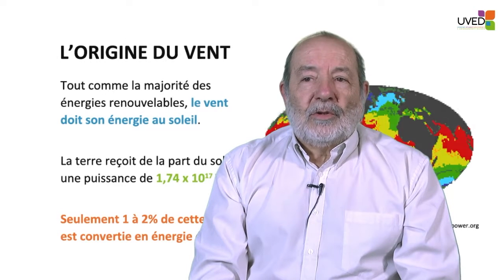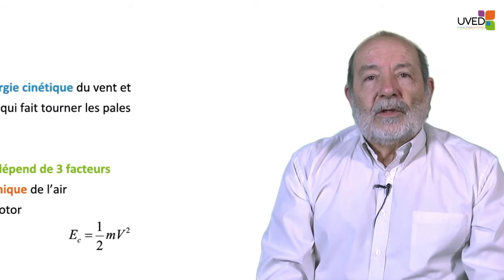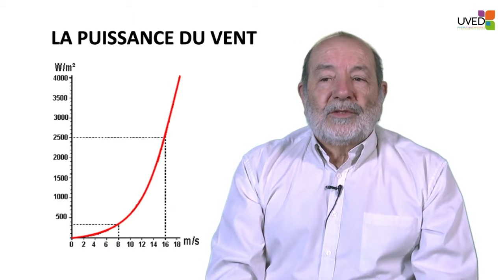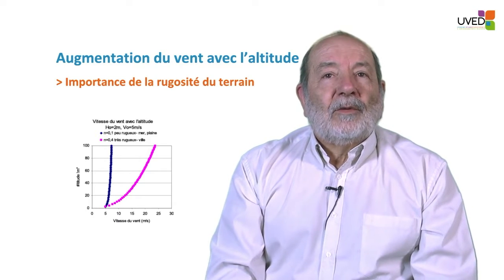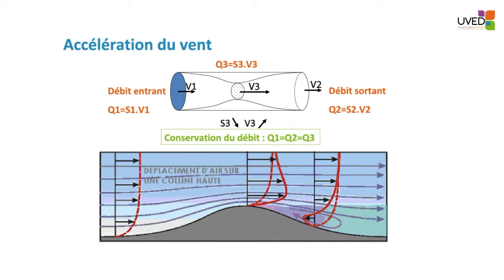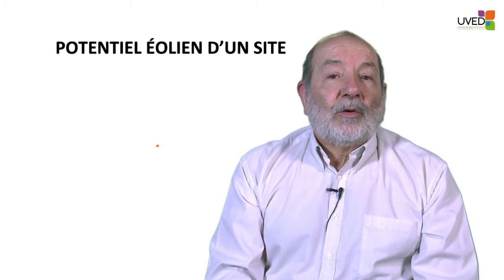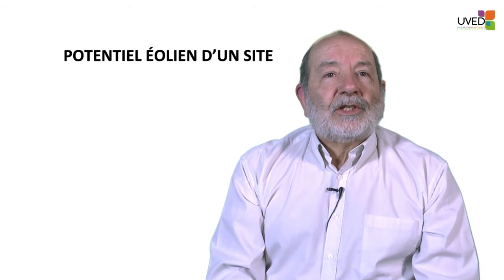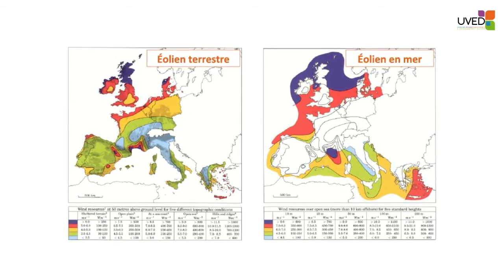Wind energy - potential of wind derived energy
In this video, Jacky Bresson, Professor at the University of Perpignan Via Domitia (UPVD), presents the wind resource, its origin, its availability, and the ways to characterize it.